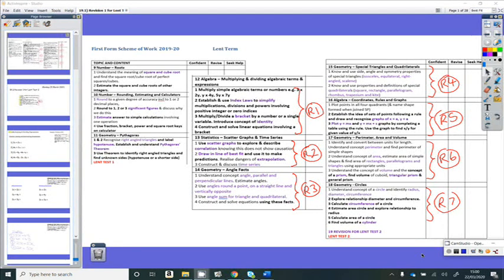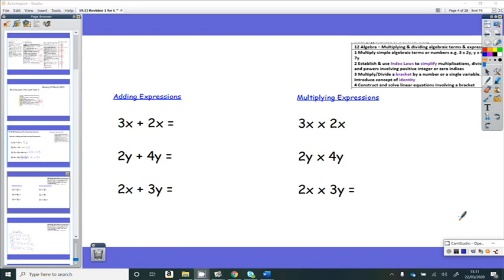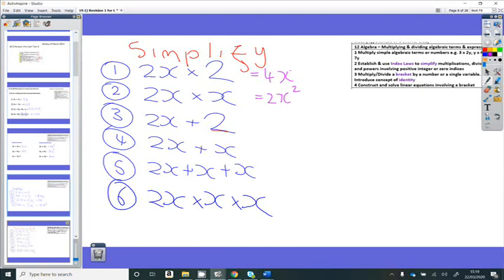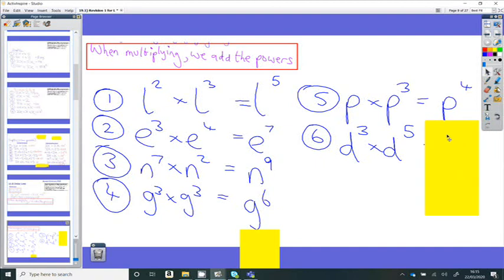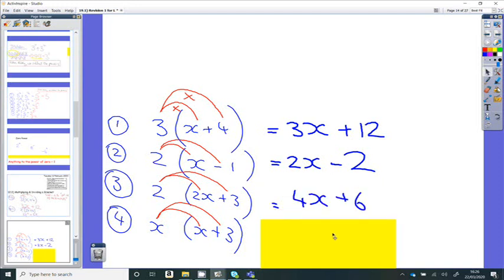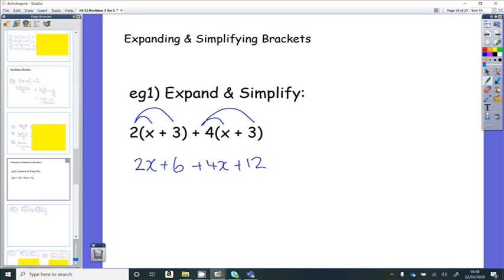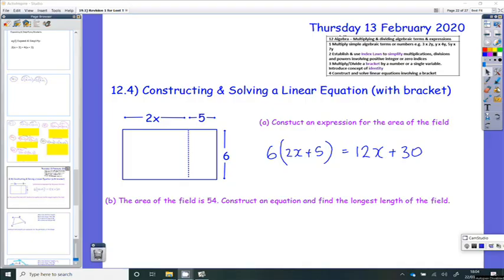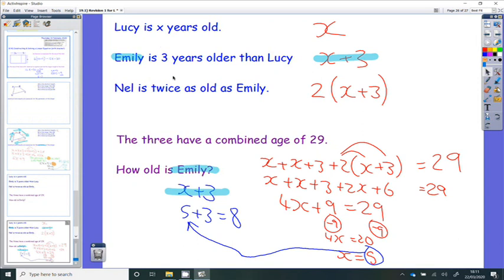First Form - Remote Lesson 1 - Monday 23 March - Revision 1 - Algebra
Remote Learning 1 - First Form - Monday 23 March - Revision 1 for Lent Test 2